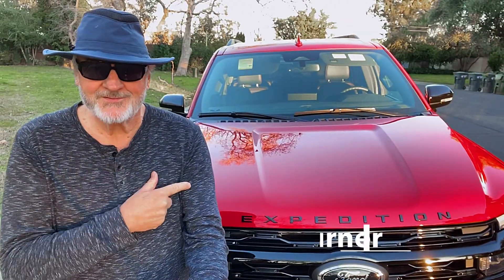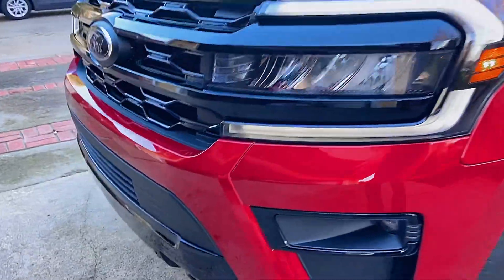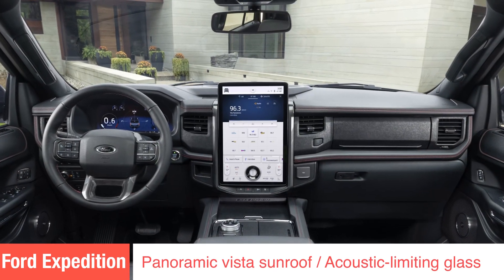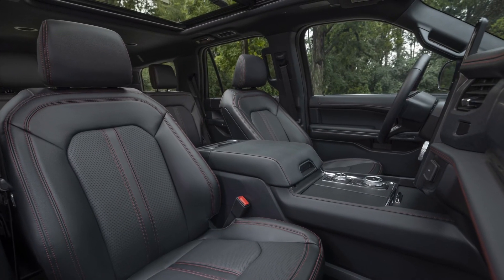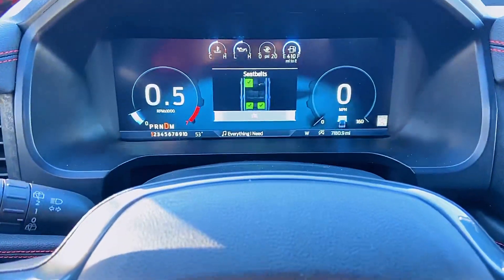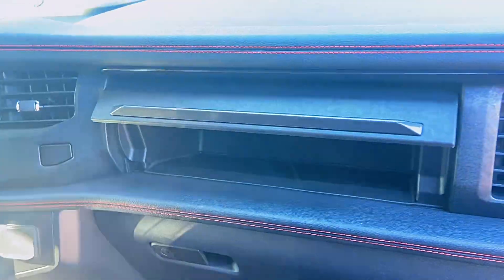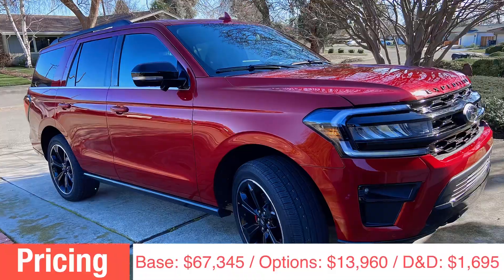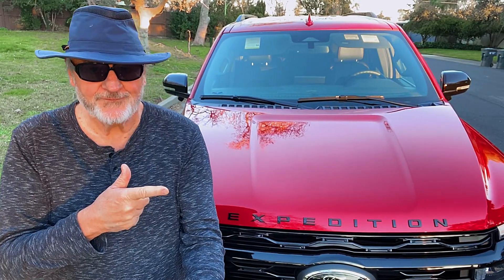Big and beautiful 2022 Ford Expedition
The 2022 ford expedition sport utility vehicle comes in several trim levels, but we test drove the Limited 4X4 with EcoBoost to explore the fuel mileages, cargo carrying and overall look and feel of the big biggest brute in the Ford lineup.